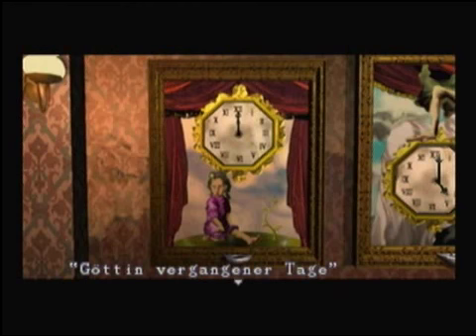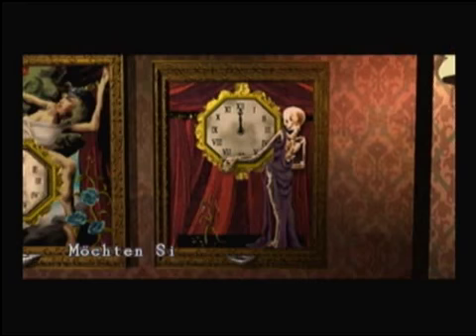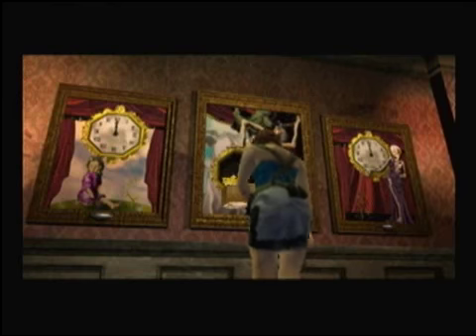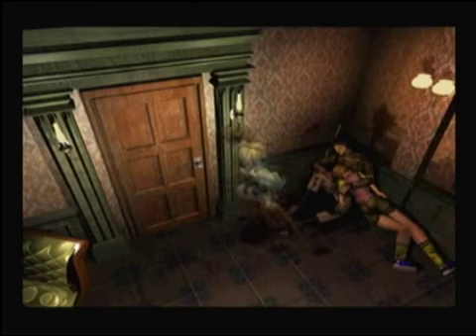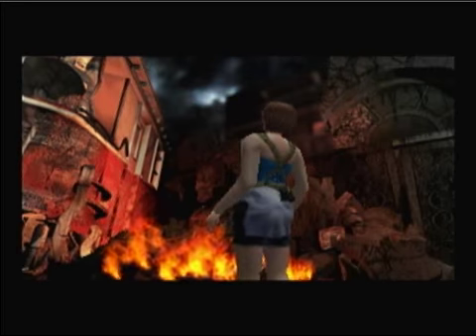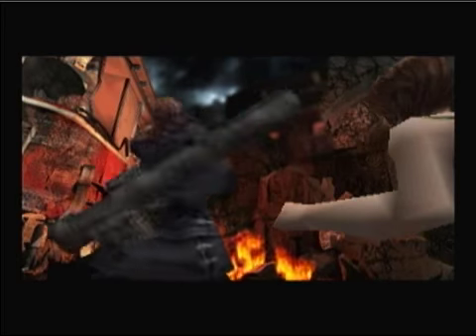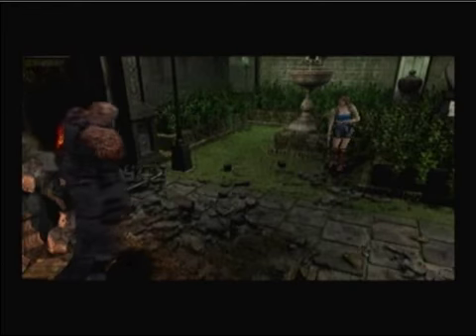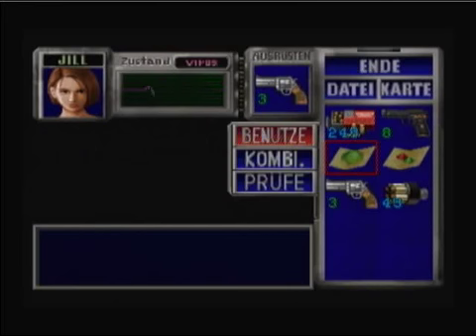Let's Play Resident Evil 3 Nemesis - Part 13: Bye Bye Helicopter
I'm gonna miss you where ever I go, you never come back -.-